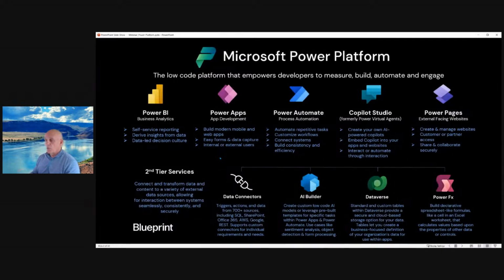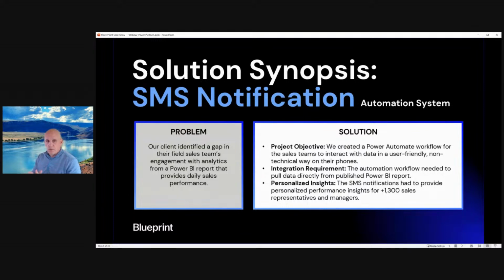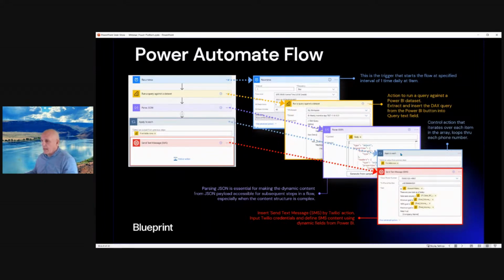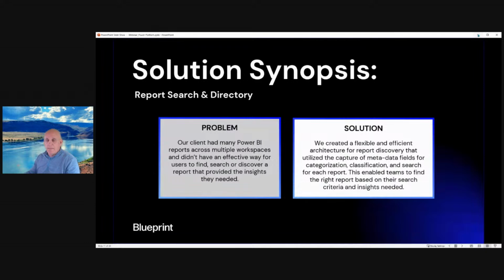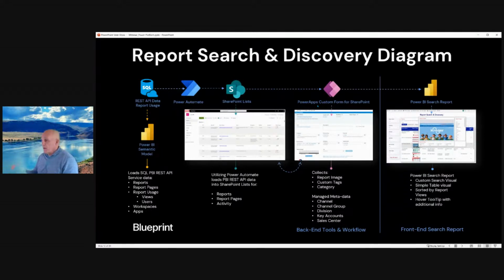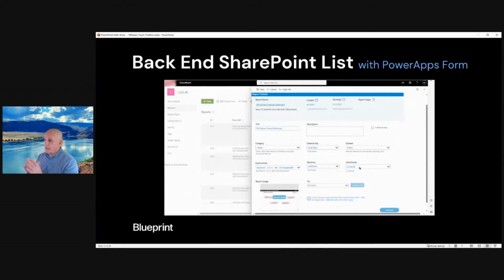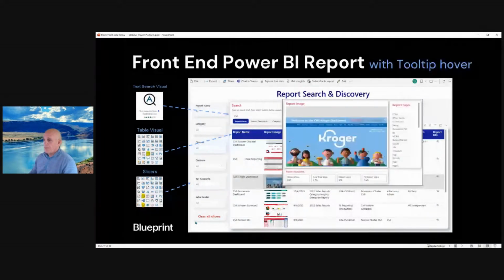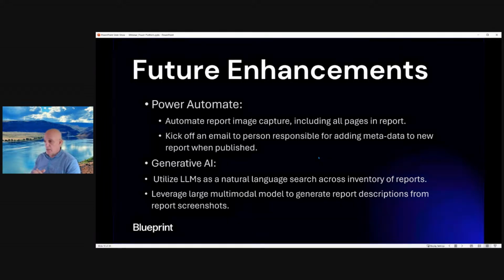The power of possibility with Microsoft’s Power Platform and Power BI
Join us as we spotlight success stories from our manufacturing customers and the tangible impact on their businesses. From implementing Microsoft Power Platform based solutions for real-time sales performance visibility to optimizing Power BI report search and discovery, we'll delve into the challenges our clients faced and the impactful solutions we provided.

Agenda highlights:
Real case studies, real solutions:
Discover how the Blueprint team delivered tailored solutions to support one of the world’s largest bottlers, overcoming unique challenges, and cultivating a more streamlined tech environment. Gain insight into how Microsoft's Power Platform revolutionized this bottler’s operations, offering actionable insights and optimizing field-related processes.

Problem 1: Our client identified a gap in their sales team’s engagement with analytics and reports within their existing system.
Solution 1: We created a solution for sales teams to interact with data in a user-friendly, non-technical way.

Problem 2: Our client had many Power BI reports across multiple workspaces and didn’t have an effective way for users to find, search or discover a report that provided the insights they needed.
Solution 2: We created a flexible and efficient architecture for report discovery that utilized the capture of meta-data fields for categorization, classification, and search for each report. This enabled teams to find the right report based on their search criteria and insights needed.

Tech uncovered:
Discover the versatility of Microsoft’s Power Platform (Power Automate, Power Apps, Power BI) and SharePoint.

Rick Freitas, Blueprint Sr. Business Intelligence Engineer, will unveil the innovative ways Microsoft's Power Platform has been leveraged to address complex challenges and drive operational excellence. He will provide an exclusive behind-the-scenes look at the development and implementation of these tools, offering valuable insights into how you can create a similar solution for your organization.

Interactive Q&A:
Your enthusiasm for the Microsoft Power Platform and Microsoft SharePoint work is shared by our teams at Blueprint! If you have questions, come prepared to engage in our live Q&A that will take place towards the conclusion of our webinar. Don't miss out on this opportunity to unravel the potential of Microsoft's Power Platform and SharePoint for your organization. Reserve your spot now!